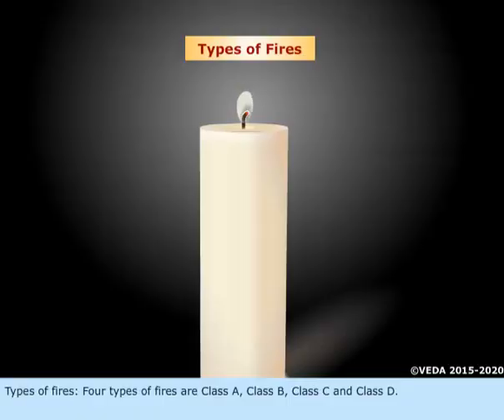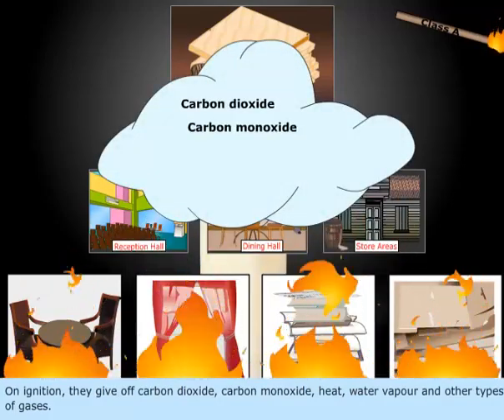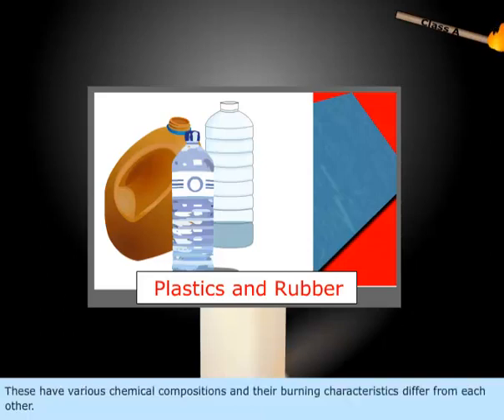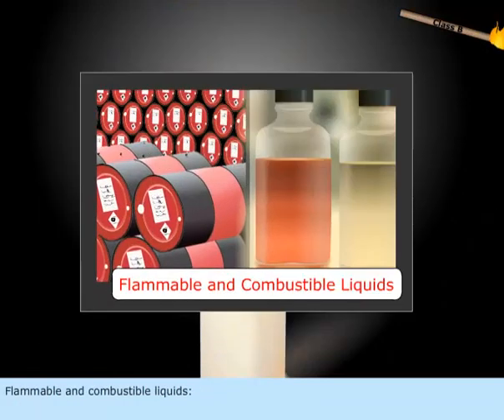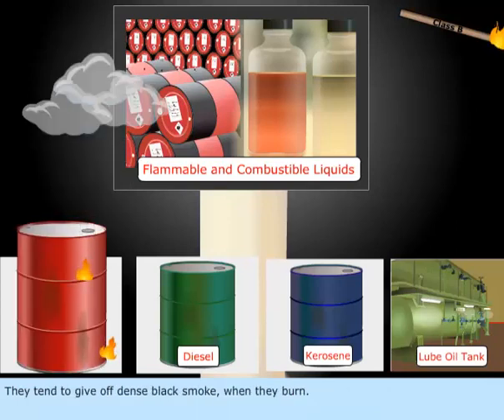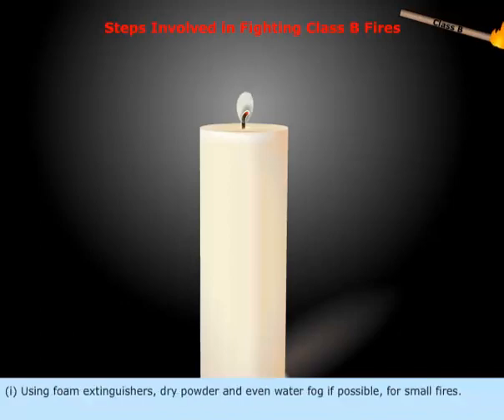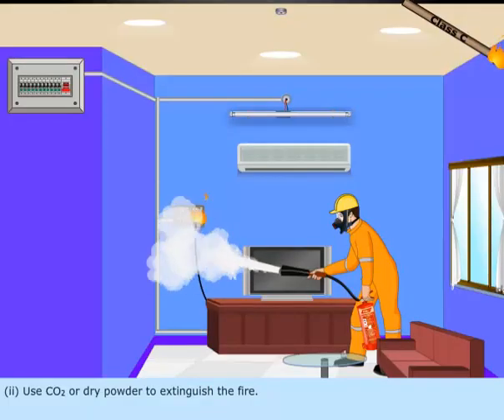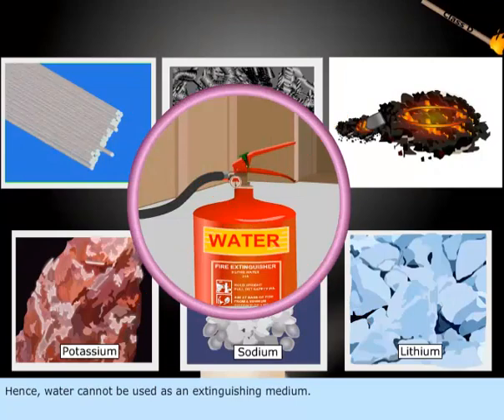Classes of fire | Types of fire | Fire triangle | Merchant Navy Knowledge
Types of fire extinguisher explained in our simple updated guide.
There are 5 main fire extinguisher types – Water, Foam, Dry Powder, CO2 and Wet Chemical.
You should have the right extinguishers for your premises, or you may not meet current regulations.
Along with ensuring you have the right types of fire extinguisher, you will also need to make sure that you select the right sizes and weights.  Read more about the current UK extinguisher regulations.

The various types of fire extinguisher put out fires started with different types of fuel – these are called ‘classes’ of fire.  The fire risk from the different classes of fire in your business premises will determine which fire extinguisher types you need.

Whilst there are 5 main types of fire extinguisher, there are different versions of both the Water and Dry Powder extinguishers, meaning there are a total of 8 fire extinguisher types to choose from.  The 8 types of fire extinguisher are: –

fire extinguisher types
– Water
– Water Mist
– Water Spray
– Foam
– Dry Powder – Standard
– Dry Powder – Specialist
– Carbon Dioxide (‘CO2’)
– Wet Chemical

There is no one extinguisher type which works on all classes of fire.

Below is a summary of the classes of fire, and a quick reference chart showing which types of extinguisher should be used on each.  We then provide a detailed explanation of each type of fire extinguisher below

Classes of fire
There are six classes of fire: Class A, Class B, Class C, Class D, ‘Electrical’, and Class F. –

 –    Class A fires – combustible materials: caused by flammable solids, such as wood, paper, and fabric
 –    Class B fires – flammable liquids: such as petrol, turpentine or paint
 –    Class C fires – flammable gases: like hydrogen, butane or methane
 –    Class D fires – combustible metals: chemicals such as magnesium, aluminium or potassium
 –    Electrical fires – electrical equipment: once the electrical item is removed, the fire changes class
 –    Class F fires – cooking oils: typically a chip-pan fire